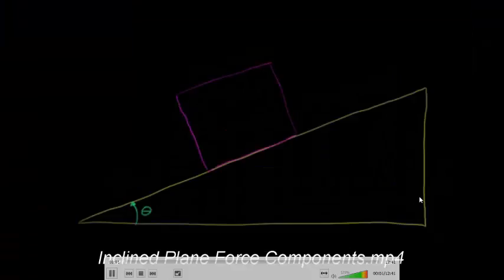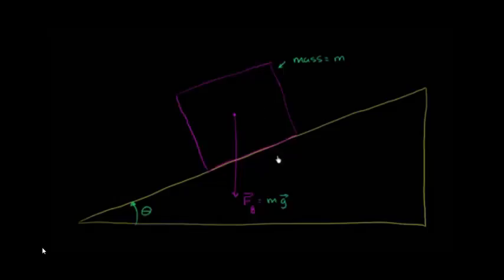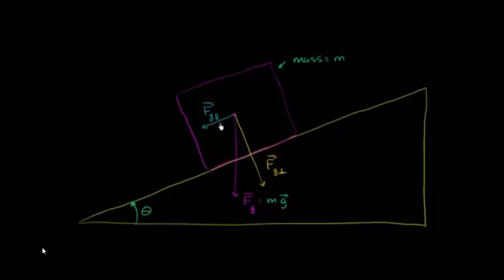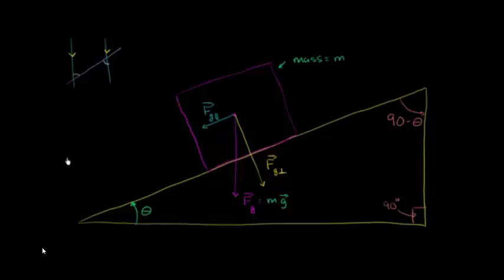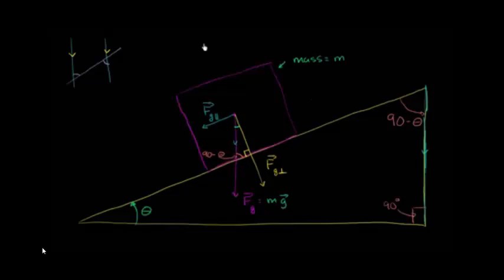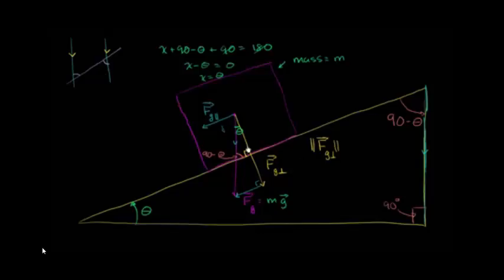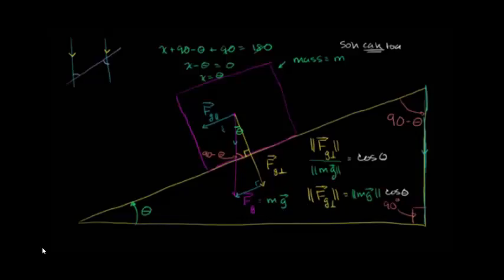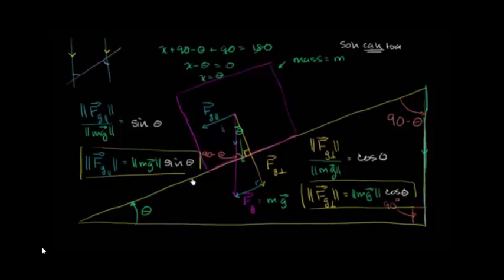week 3 lesson 2 Components of vectors on an inclined plane